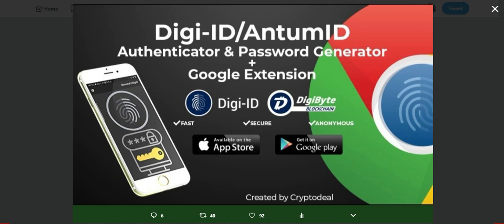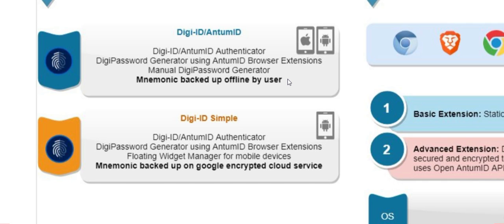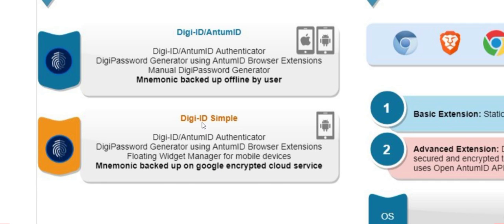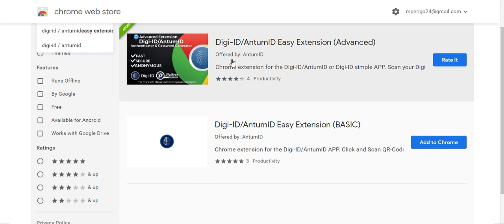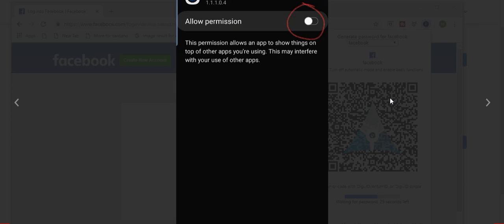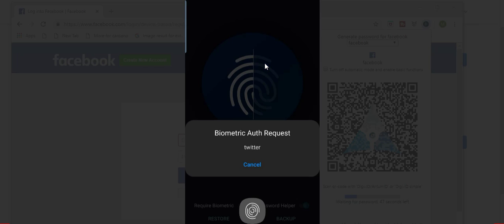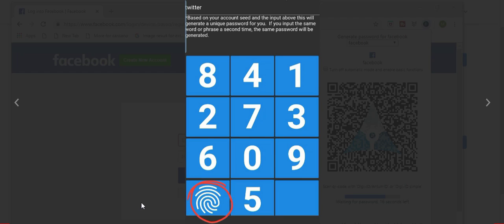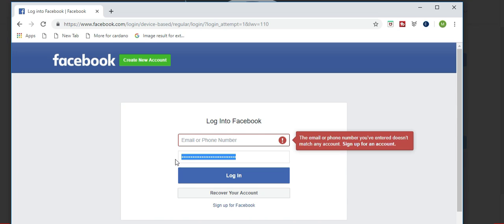DigiByte - How to Use Digi-ID / AntumID Extension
Today I will show you how to start logging into every website using the Digi-ID / AntumID application and browser extension.